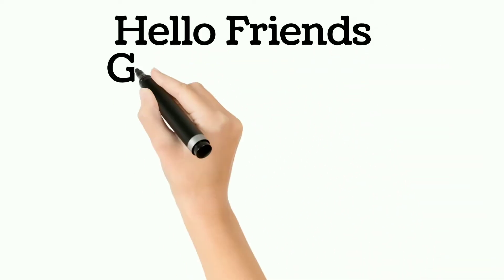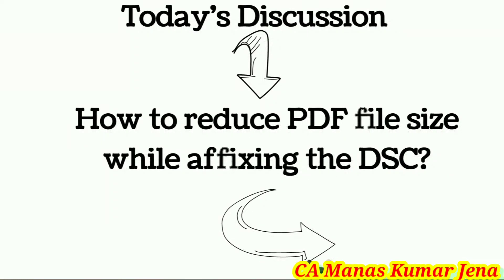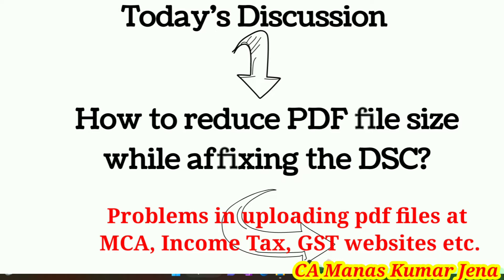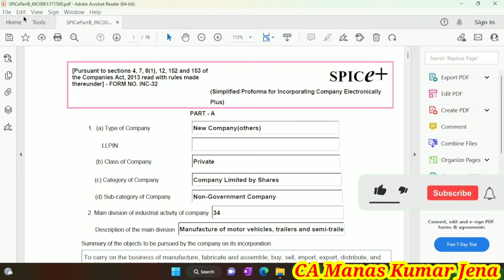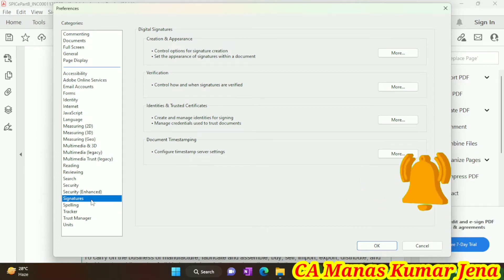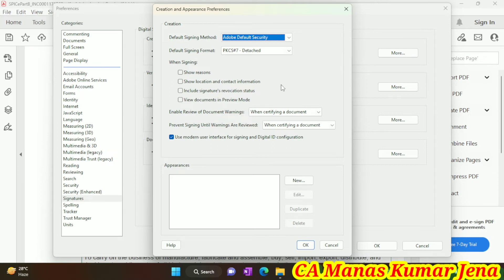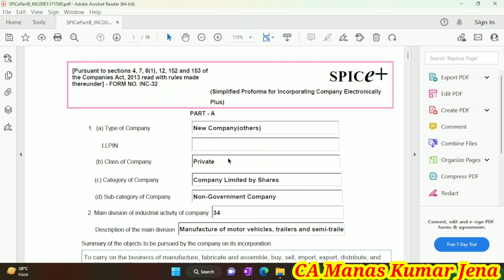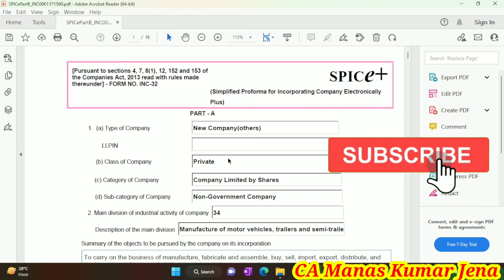Reduce your pdf file size increased after affixing DSC.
How to Limit File Size while using Digital Signature / Reduce Size of a Digital Signature PDF file (DSC)
The size of the e-form increases significantly after attaching the Digital Signature Certificate What should be done Reduce PDF file size?
1. Open any PDF file or right click any PDF file.
2. Select Edit - Preferences. The Preferences window is displayed.
3. Select Category: Signature. The Digital Signatures section is displayed.
4. Click “More” button under the Creation & Appearance section.
5. uncheck “Include signature's revocation status” option.